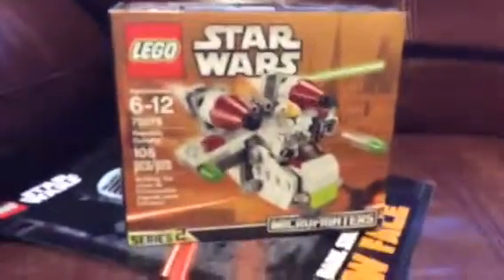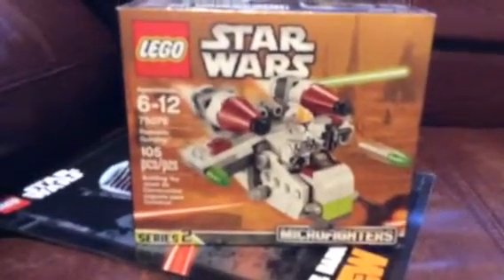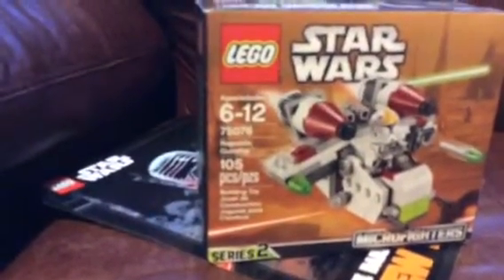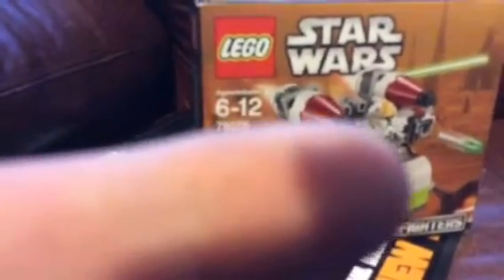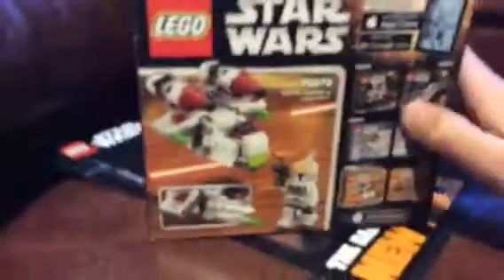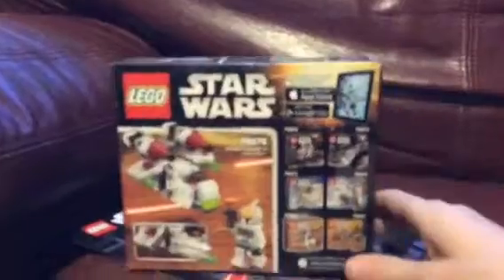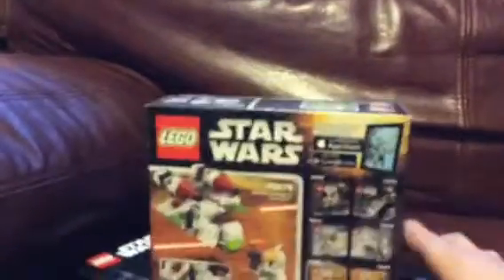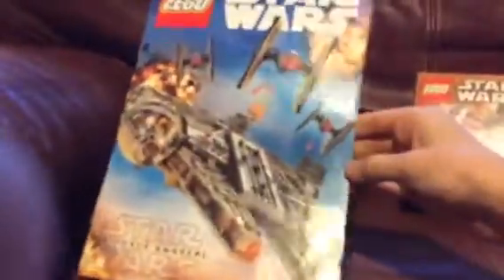Lego Star Wars MICROFIGHTERS series 2 set 75076 Republic gunship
Today I will be reviewing set 75076 but I'm sorry about the video ending unexpectedly it just stopped